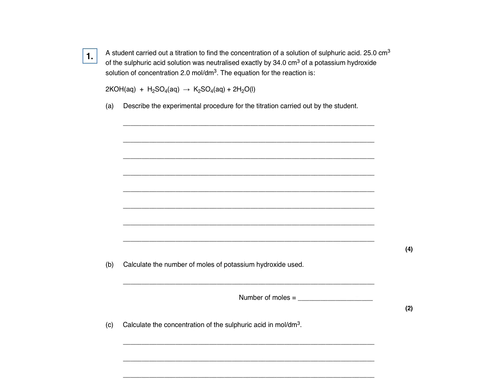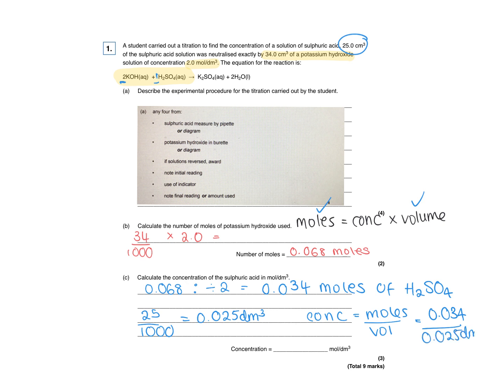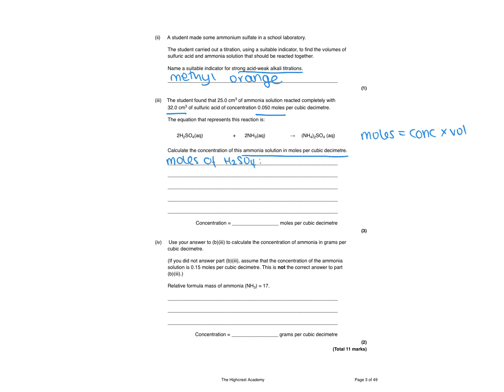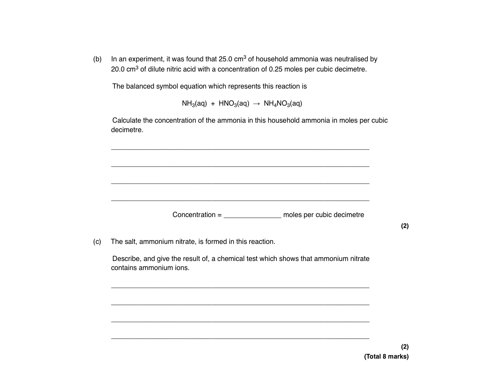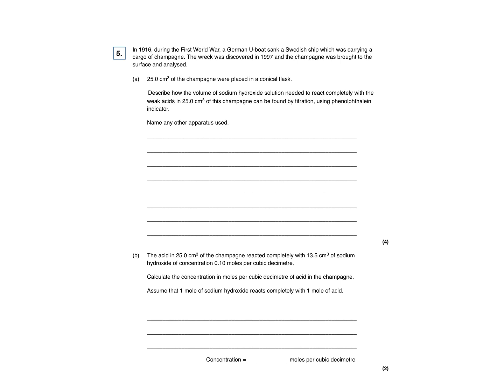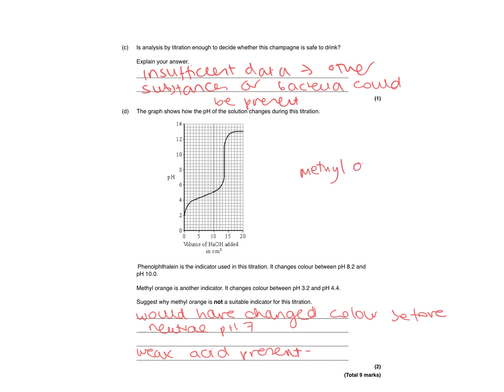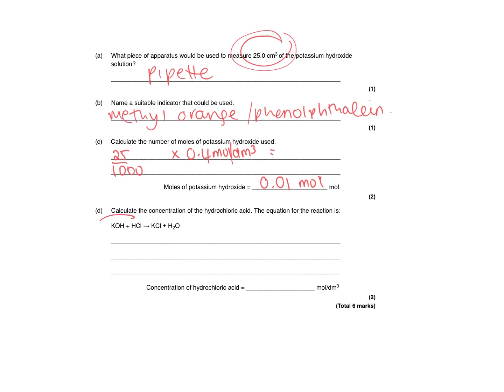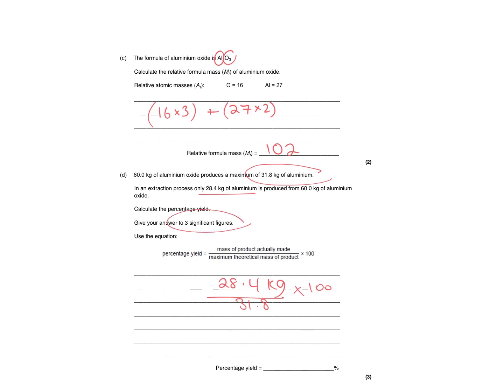Titration video .mp4